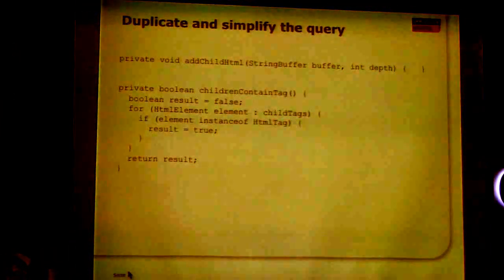Robert Will on Clean Code -- Command-Query-Separat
Short presentation done at work